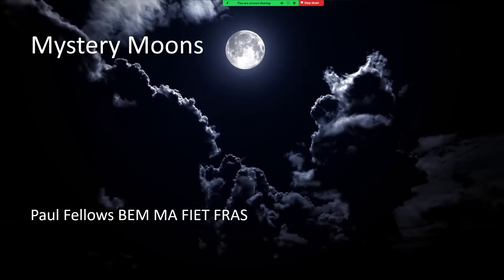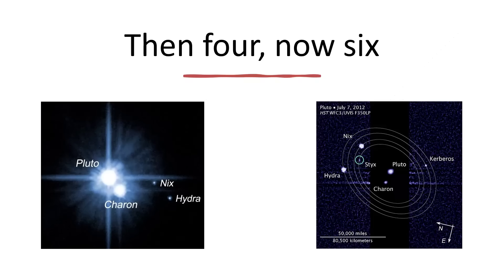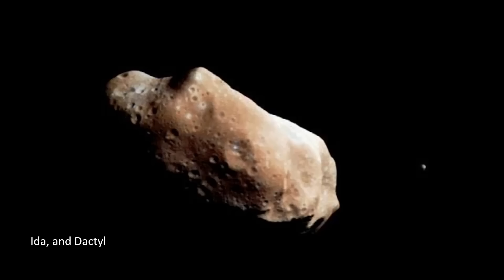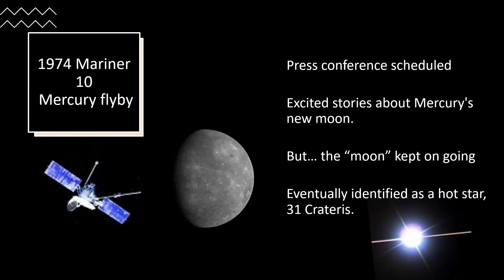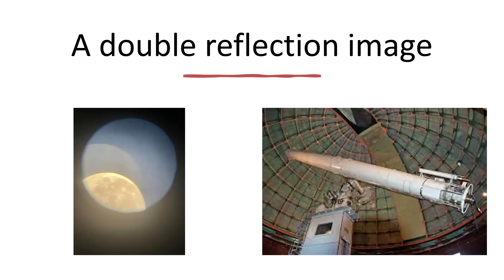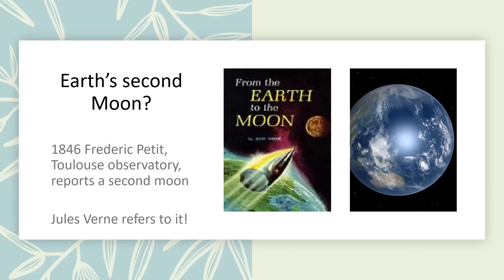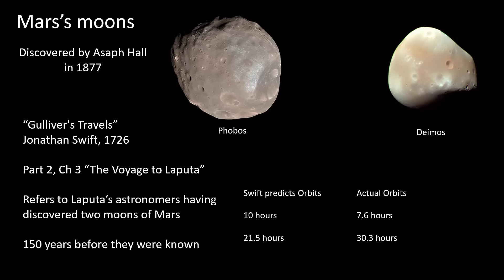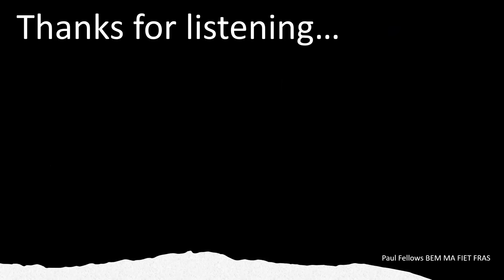Mystery Moons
A few oddball stories about moons, some of which never existed, or are not real moons at all.